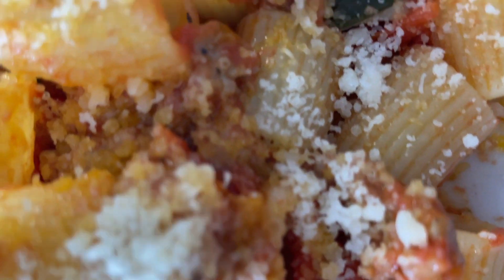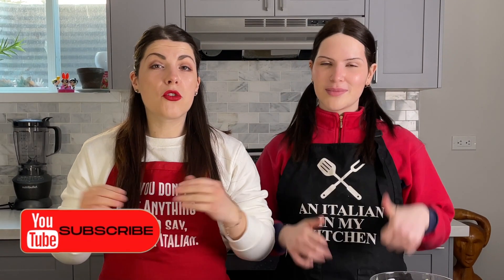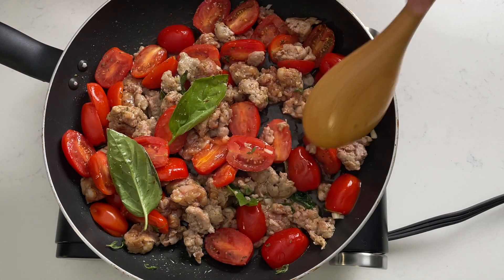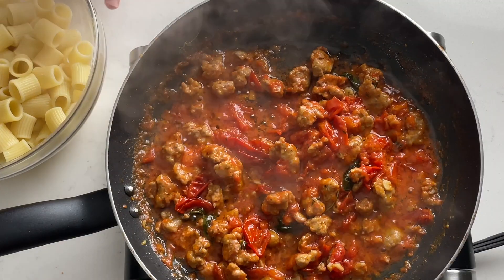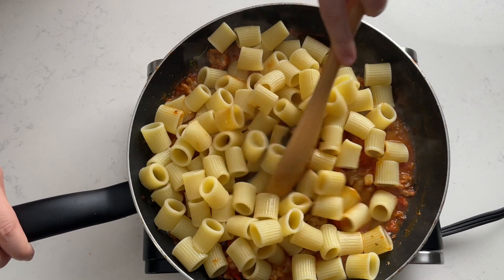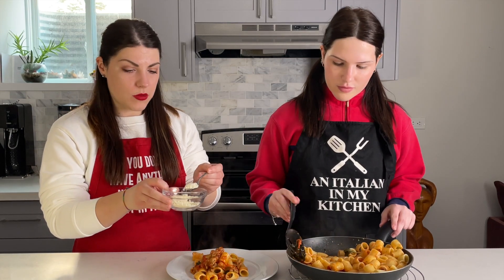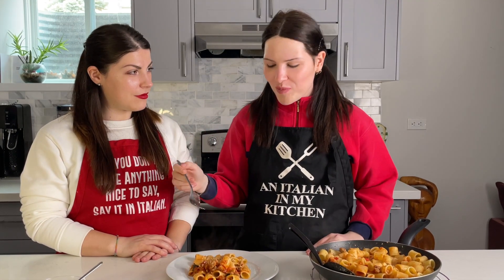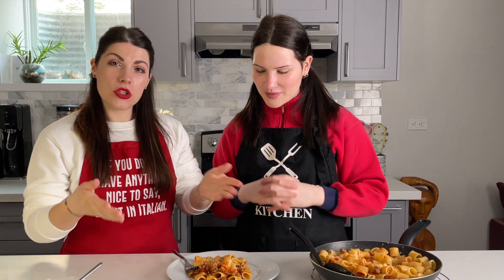The BEST Fresh Tomato & Sausage Pasta - Easy Italian Cooking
Hello Friends!

We have a new recipe here for you today and it's an amazing Fresh Tomato and Sausage Pasta!
It's quick and easy and perfect for a fast lunch or dinner :)

INGREDIENTS:
3-4 tablespoons olive oil
20-25 cherry or grape tomatoes sliced in half
2 Italian sausages (casing removed and chopped into small pieces)
3/4 teaspoon oregano
4-5 leaves fresh basil
1-2 cloves garlic chopped
1/4 teaspoon salt
1-2 pinches hot pepper flakes if desired
1-2 pinches fresh thyme
3 cups cooked short pasta (approximately 1 1/2 -2 cups dry)
freshly grated Parmesan Cheese if desired

BUON APPETITO!